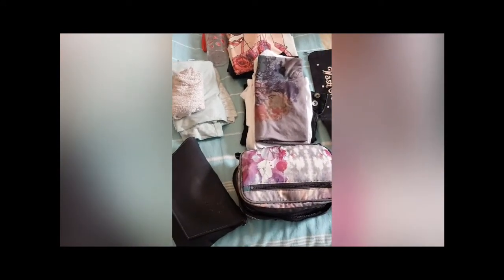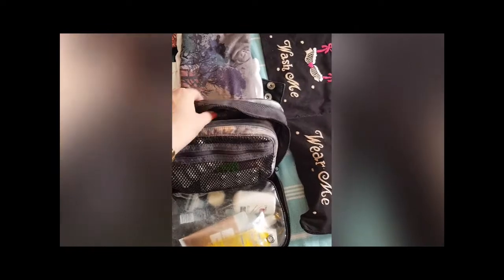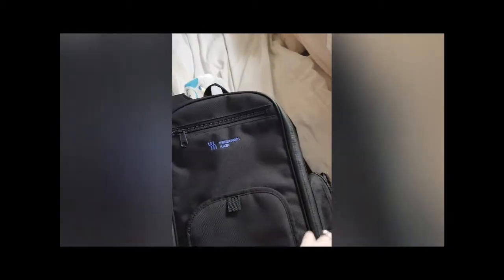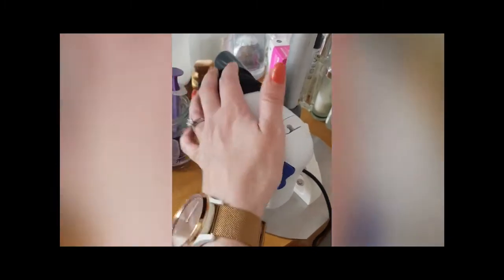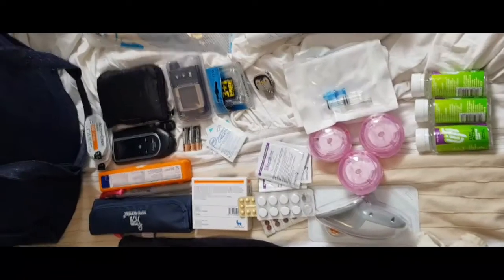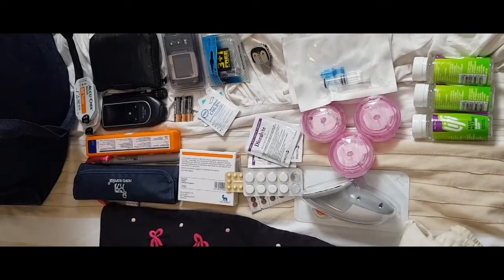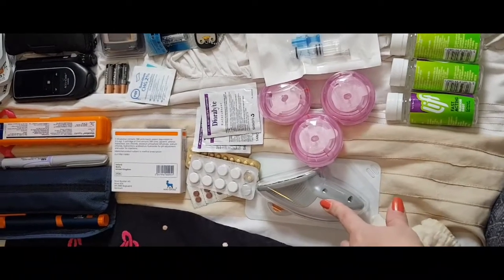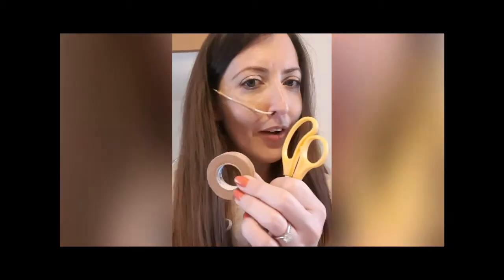Life with a NJ Tube - Travelling with T1D & a NJ Tube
So I'm off on a road trip for a long weekend and thought I'd share what I pack for two nights away including my supplies to look after type 1 diabetes and feeding myself via a NJ tube.